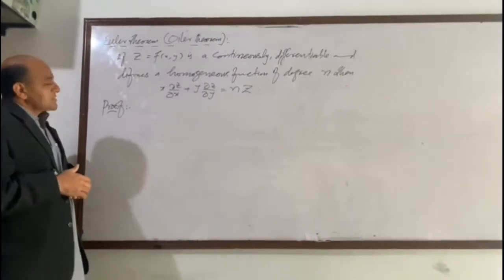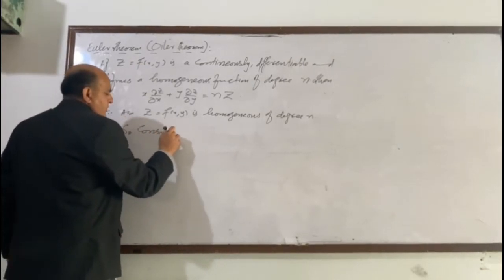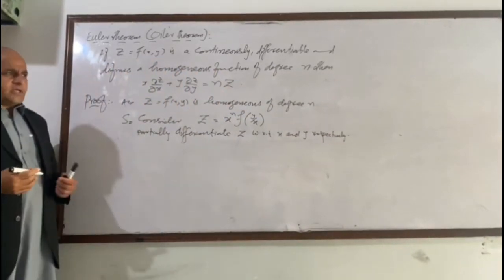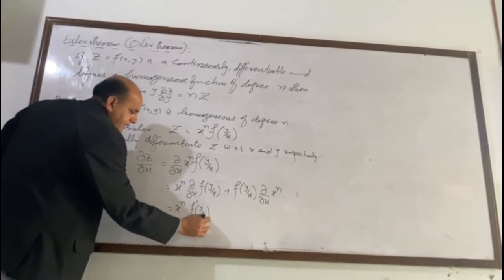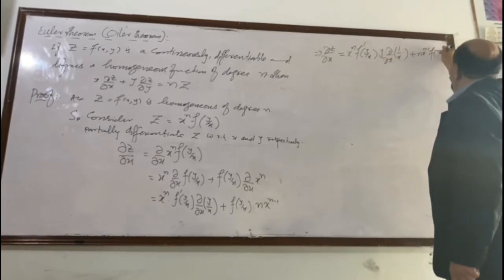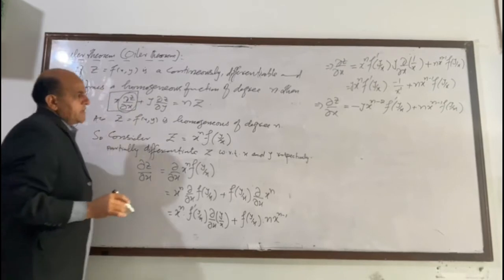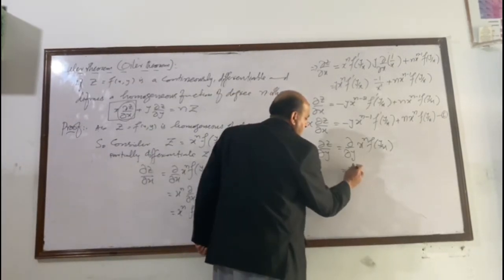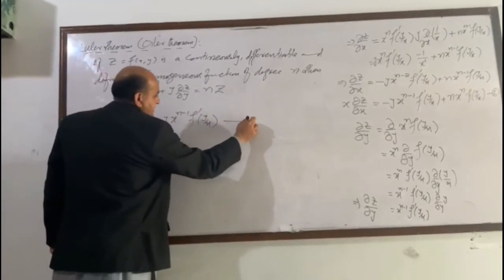Proof of the Euler Theorem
This video contains the proof of the Euler theorem for homogeneous function . Hope this will be beneficial for the students.